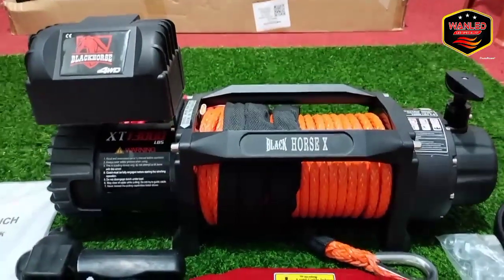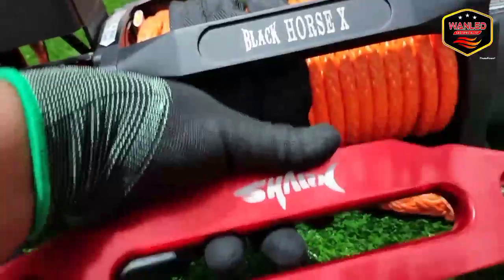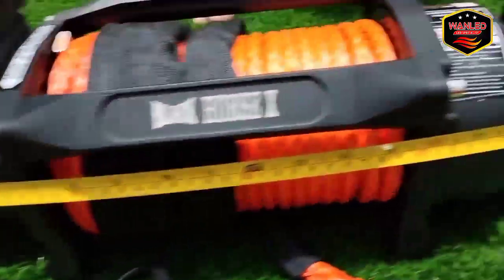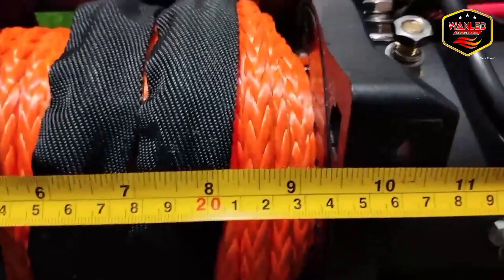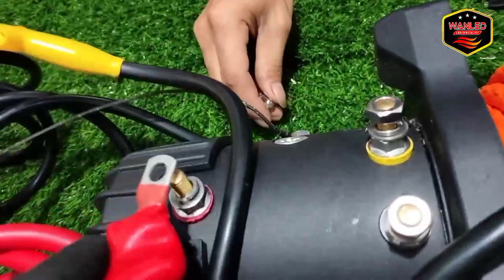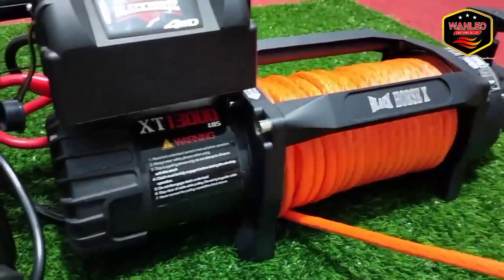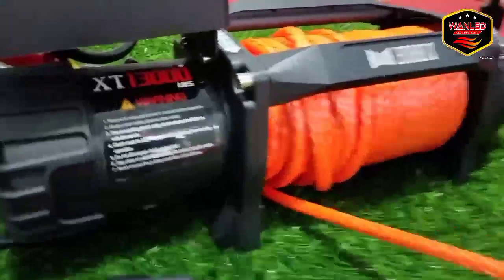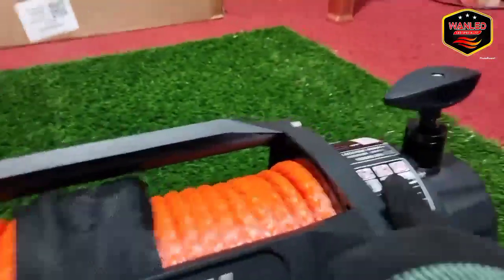REVIEW WINCH BLACK HORSE X 13.000 LBS 6.5 TON 12 V TALI PLASMA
LINK PRODUK "

Spesifikasi

WINCH BLACK H.
13000 LBS / 6.5 TON.
12 VOLT.
TALI PLASMA OREN 30 M.
TARIKAN GEARBOX HALUS DAN PASTI.
ORIGINAL BLACK H
ORIGINAL 13000 LBS BUKAN HANYA SETIKER TEMPELAN...!